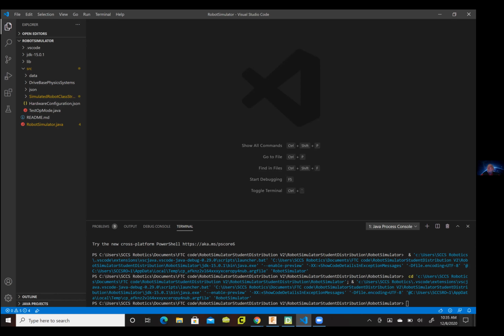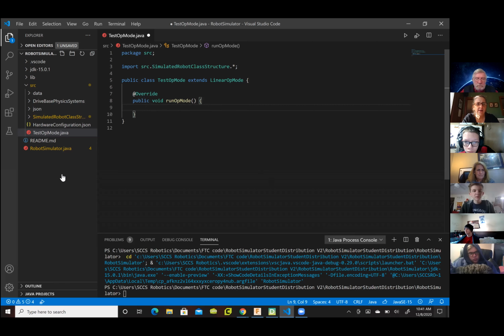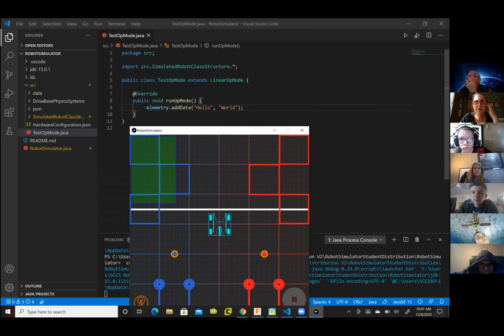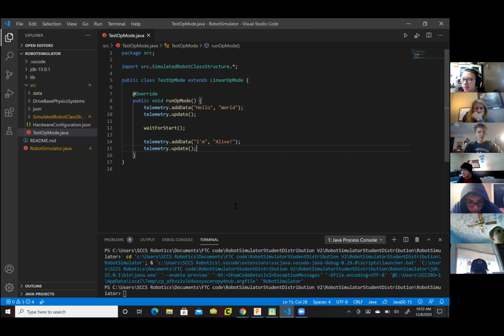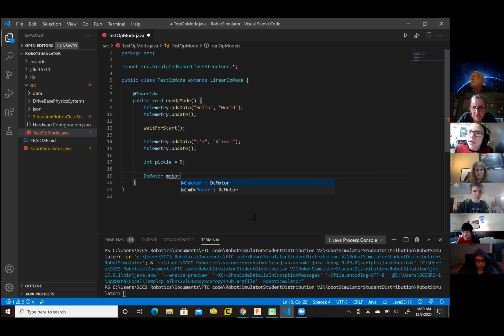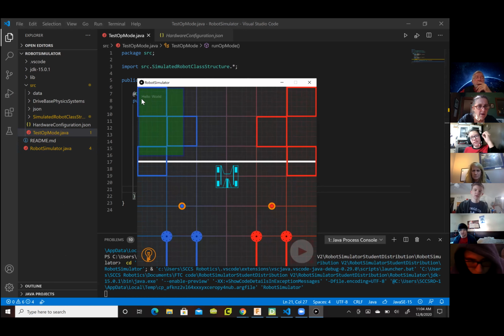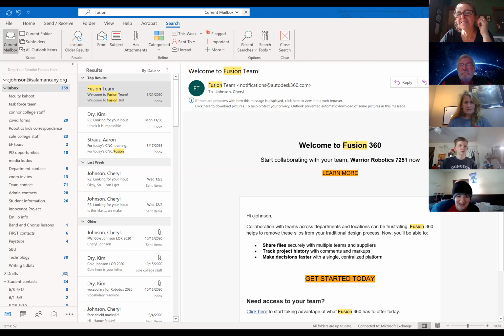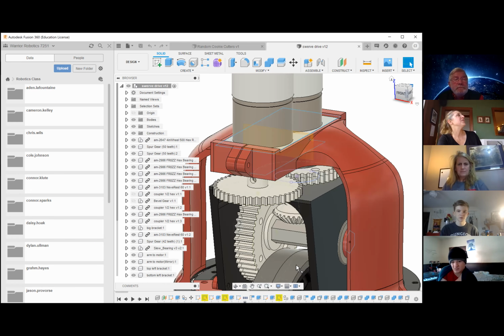Robotics 12 7 2020